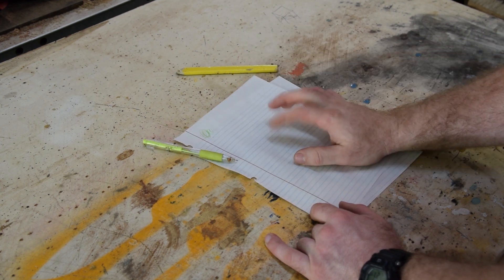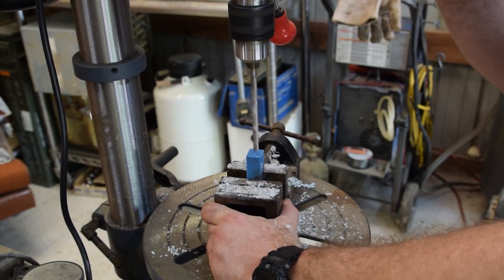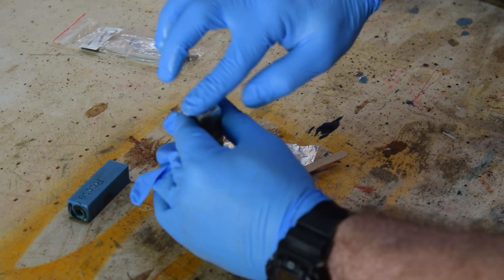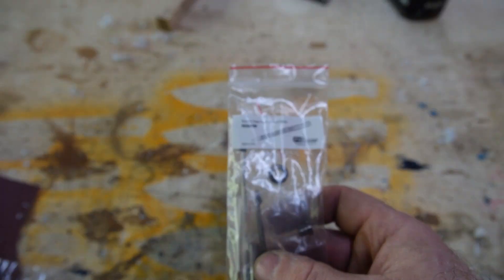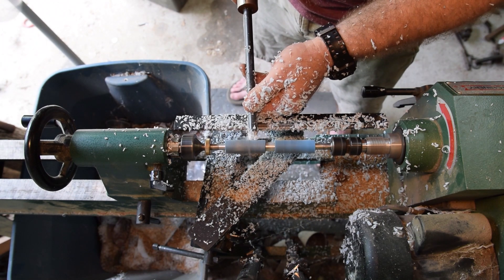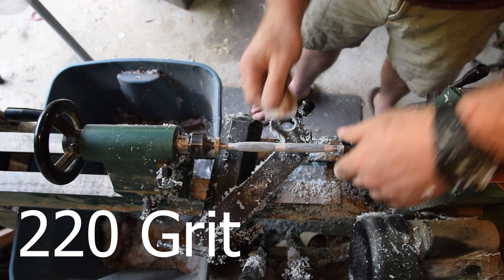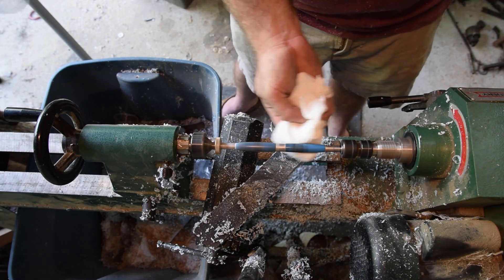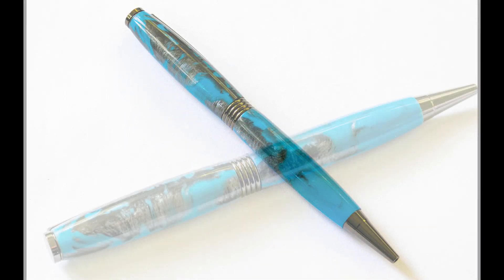Make this Blue and Black Acrylic Pen!!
In this video I am going to walk through the entire process of making this blue and black acrylic pen.  This video is kind of styled after Jimmy Diresta's, in which he shows the footage sped up, with a voice over explaining the process.  I feel like this is a good way to demonstrate an entire build, in a short amount of time.